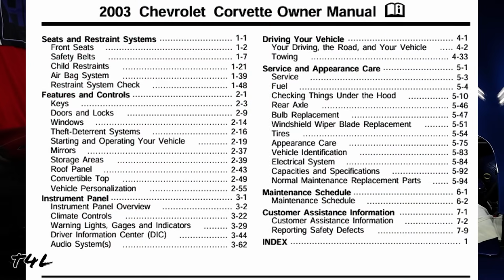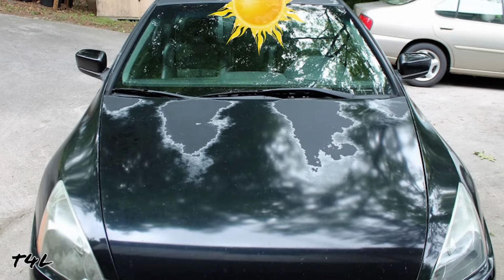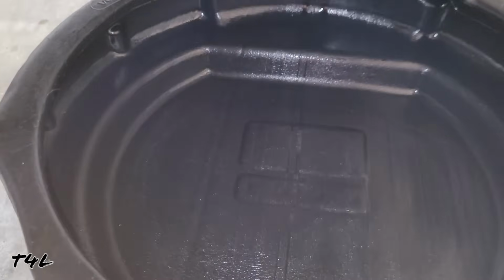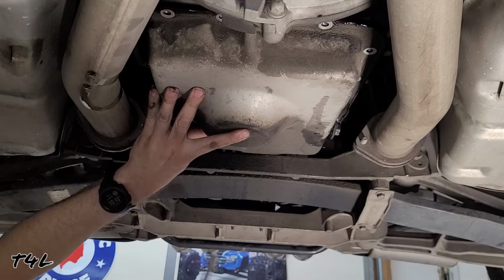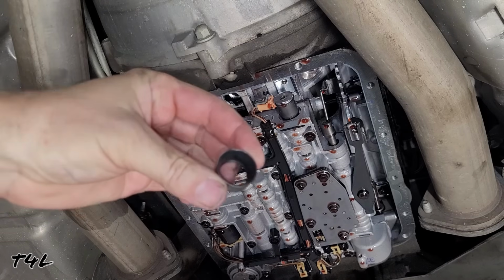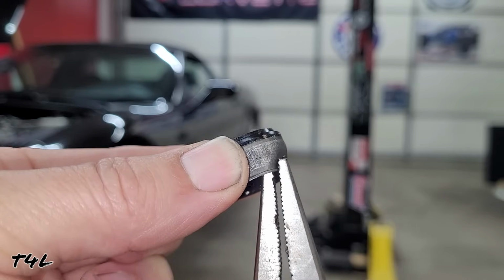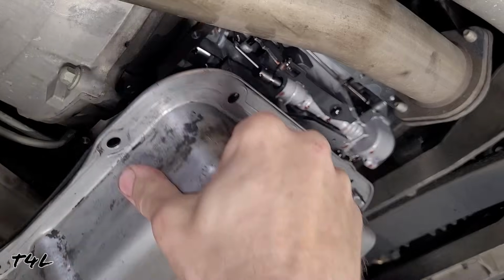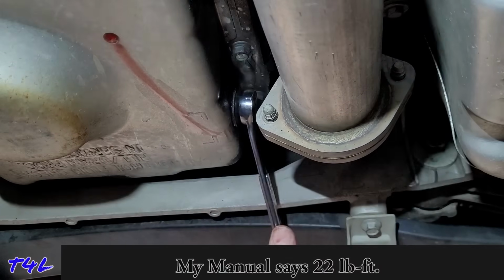How To Change Your C5 Corvette's Automatic Transmission Fluid & Filter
C5 Corvette automatic transmissions are often neglected. Here's a step by step video on how to change the transmission fluid and filter to help you complete the job!

Toys4Life Recommended C5 Corvette PARTS!
🔥 $400 OFF! A&A Corvette Supercharger Kit for your Corvette! 🔥

🔥🔥Maintenance Parts (& Tools) used in Video!
1. Transmission Fluid Pump Used In Video
2. Smaller Fluid Pump for Quart Bottles
3. 97-04 C5 Automatic Transmission Filter & Gaskets
4. DexMerc Dextron III Compatible Transmission Fluid
5. 21mm Combination Wrench for Pan Plug
6. Gasket Scraper Kit
7. Pic Set
8. Needle Nose Vise Grip
9. Regular Vice Grip
10. Pry Bar Set

🔥🔥🔥 C5 HARMONIC BALANCER/DAMPNER JOB - Parts & Necessary Tools
1. Power Bond (Dayco) Harmonic Balancer (SFI Rated)
2. Power Bond (Dayco) Harmonic Balancer (Upgrade over OEM)
3. Harmonic Balancer Puller
4. ARP Balancer Bolt
5. Harmonic Balancer Installer
6. Timing Cover Seal
7. Front Crankshaft Seal Installer
8. Craftsman 1/2" Drive 50-250 lb/ft Torque Wrench (For Crank Bolt)
9. GM Balancer Bolt
10. Seal Puller (Crank seal in timing cover)
11. Flywheel Holder for torquing balancer bolt
12. Balancer/Crank Pinning Kit
13.  Craftsman 1/2" Drive 50-250 lb/ft Torque Wrench

⭐ C5 Cooling
1. C5 Front Replacement Air Dam Kit (Restores Air Flow to Radiator)
2. DeWitts High Performance Alum Radiator (Manual Transmission)
3. DeWitts High Performance Alum Radiator (Auto Transmission)
4. Thermostat (97-03 C5)
5. Thermostat (2004 C5)
6. Stant Cooling System Pressure Tester

⭐⭐ C5 Corvette Brakes:
1. Power Stop Evolution C5 Corvette Sport Brakes
2. Power Stop Extreme C5 Corvette Brakes

🔥🔥 Essential TOOLS for your Corvette Garage! 🔥🔥
1.  OTOFIX D1 Lite Scan Tool (Autel Software)
2. Low Profile Floor Jack
2. Rubber C6 Jacking Pucks/Pads (for Jacking from Side)
3. Ancel Entry Level Scan Tool
5. Mighty Vac Vacuum Pump
6. Mid-Range DIY Scan Tool
7. Adapter - Expansion Tank to Stant Pressure Tester
8. Jack Stands 23-13/16" Tall
9. Tekton 3/8 3/8" Drive 10-80 lb/ft Troque Wrench
11. Multimeter
4. Tire Pressure Gage

🏁C5 Shock Absorbers & Suspension
1a. C5 AC Delco Base Front Shock
1b. C5 AC Delco Base Rear Shock
2a. C5 Upgrade to C6 Z06 FRONT(Nice Firm Upgrade)
2b. C5 Upgrade to C6 Z06 REAR (Nice Firm Upgrade)
3. C5 Bilstein B6 Performance Shocks (Front & Rear)
4. C5 Sway Bar End Links (fits Front & Rear Sway Bars)

🏁🏁 C5 Cooling
* C5 Front Replacement Air Dam Kit (Restores Air Flow to Radiator)
** DeWitts High Performance Alum Radiator (Manual Transmission)
*** DeWitts High Performance Alum Radiator (Auto Transmission)
Thermostat (97-03 C5)
Thermostat (2004 C5)

🏁🏁 🏁 C5 Corvette Brakes:
1. Power Stop Evolution C5 Corvette Sport Brakes
2. Power Stop Extreme C5 Brakes

⭐  C5 Corvette Exhaust
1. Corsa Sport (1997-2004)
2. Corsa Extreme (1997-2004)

1. EXCELLENT TUNING BOOK - Engine Management/Advanced Tuning
2. HP Tuners - Scanner, Logger & Tuner (with 2 Credits - enough to Tune 1 C5 Corvette)

⭐⭐⭐ C5 Garage Banner:
*C5 Corvette Garage Banner